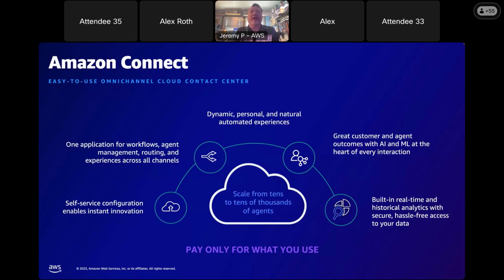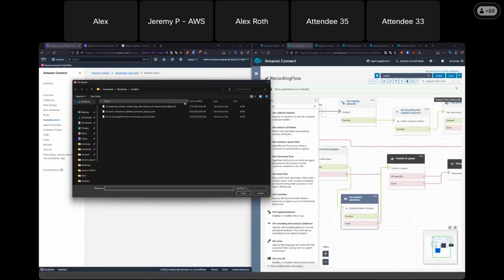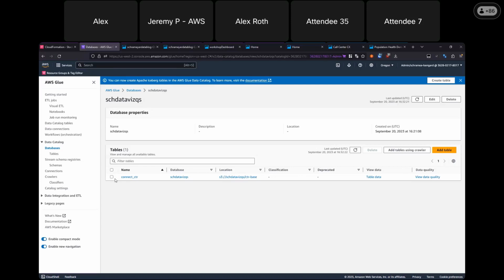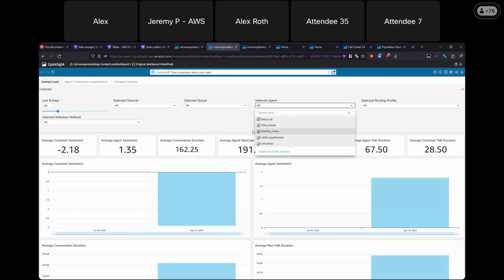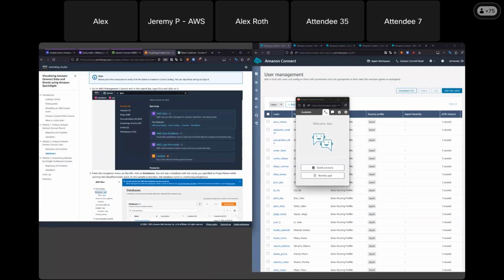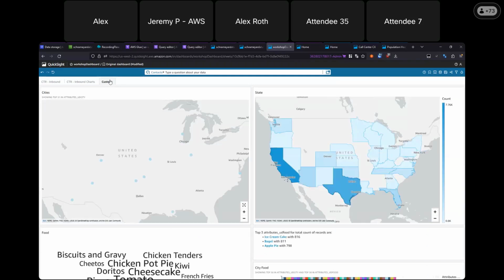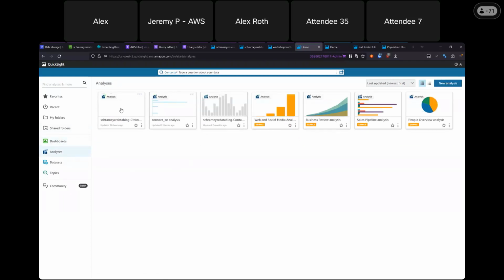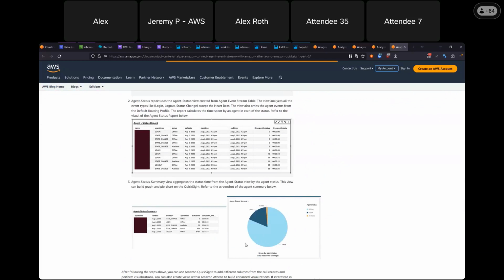Gain deeper insights into your contact center using Amazon Connect data (technical-focused)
This is a recorded webinar. Want to join a future session live?

Join the Amazon Connect specialist team for a virtual, technical-focused workshop designed to teach you how to implement new capabilities and maximize your investment in Amazon Connect. We’ll walk through leveraging Amazon Connect contact center data streams with your own business intelligence tools (BI) and Amazon QuickSight, an ML-powered BI service, to extend out-of-the-box Amazon Connect reporting capabilities, perform advanced analytics on your contact center data, and deliver insights on customer interactions, agent performance, and contact center operational efficiency.

In this two-hour workshop, you’ll learn:
• What data is available to you in Amazon Connect, including contact trace records (CTR), agent event streams, and Contact Lens analytics data.
• How to stream Amazon Connect data to use with your own BI tools and Amazon QuickSight to create a robust analytics solution and inform data-driven decisions.
• Next steps to get started on integrating Amazon Connect data with Amazon QuickSight.

This is a technical-focused session and is ideal for those looking to understand the breadth of data available in Amazon Connect and how to integrate and analyze contact center data using AWS native services.

Speakers
• Jeremy Puent, Principal Specialist SA, Amazon Connect
• Alex Schrameyer, Sr. Specialist SA, Amazon Connect